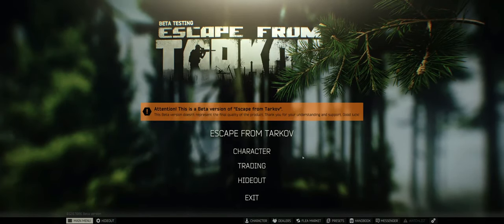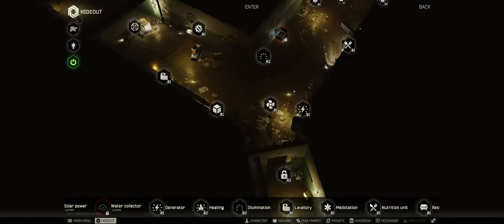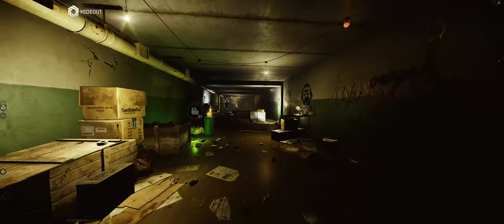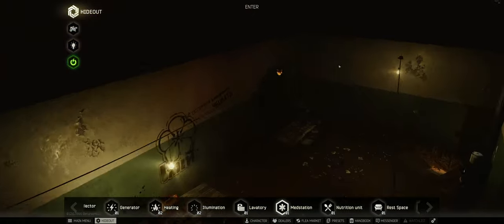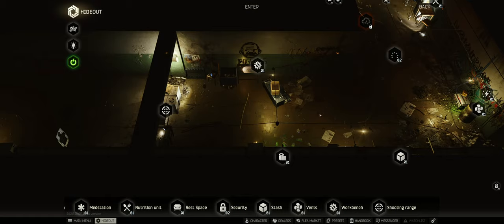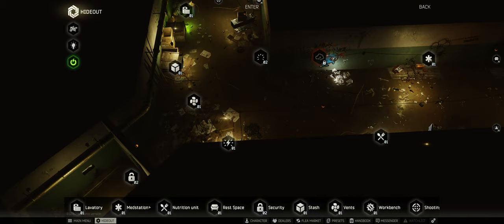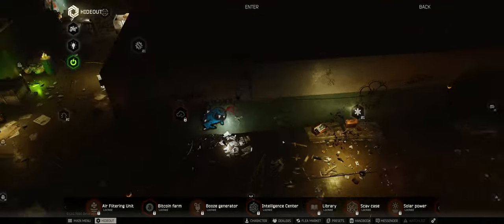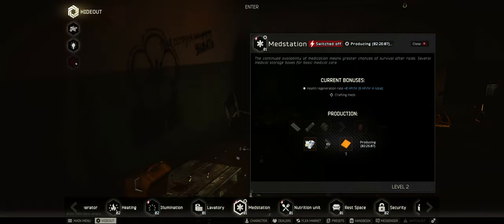Escape from Tarkov (EFT) - Hideout tutorial/beginners guide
Hey guys! I just wanted to quickly cover some of the basic stuff regarding Hideout so that you could speed up the proces of learning basic things about your hideout and how it works. Hope you enjoy